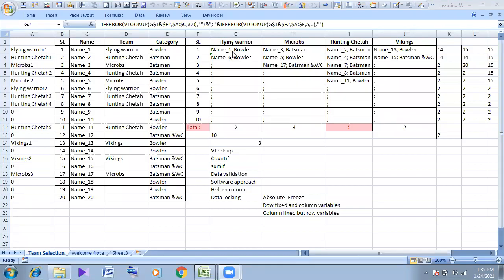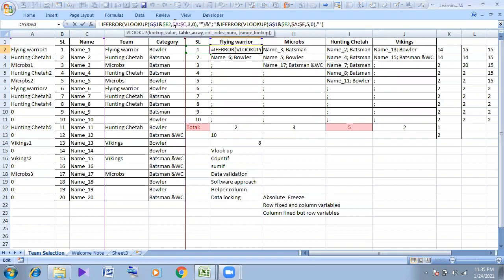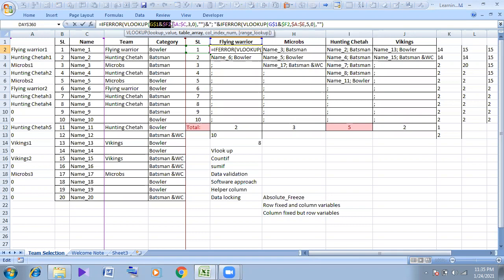Smart way of Learning MS Excel_Data designing for learning different functionalities_P2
In this lesson, I have tried to explain, How we can learn excel in-spite of not being a accountant, data analyst or role owner of excel task.

This tutorial will cover understanding of Vlookup, multiple vlookup formula in same cell, Countif function, data validation, excel table designing etc.

NB: End of part_1

Knock me to have Free/Paid classes for you, your Group or Company on Data Analysis with Microsoft Excel (Advance Level), VBA-Macro, UserForm, Googlesheet, Power Query & Power BI.

If not, Please Share it to others so that they can avail Free online class.

Md Ahshan Habib
SAP-ERP Expert